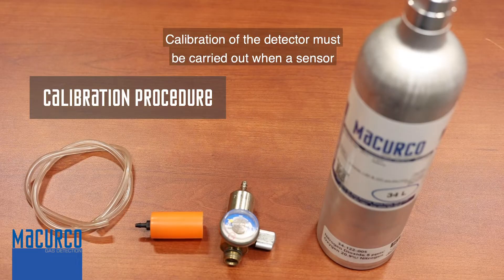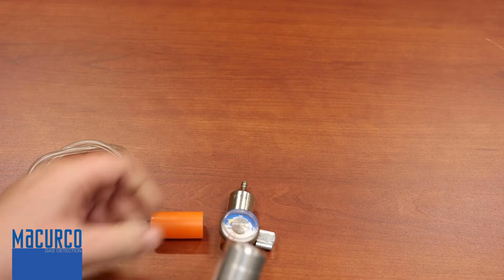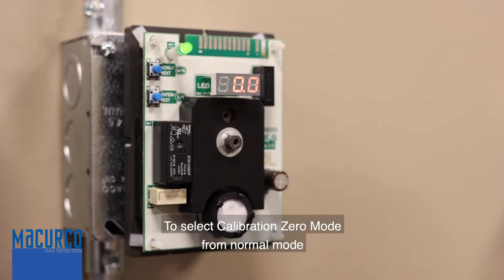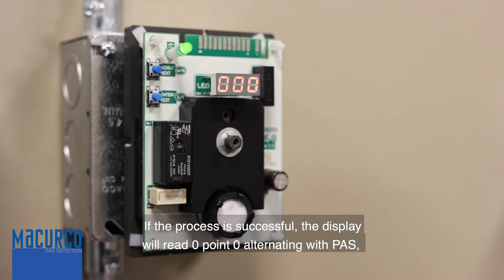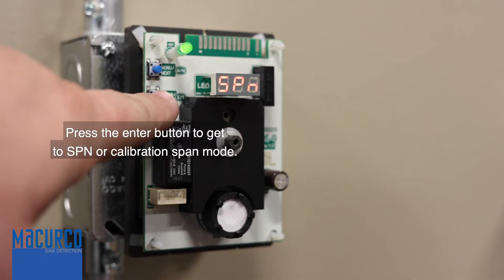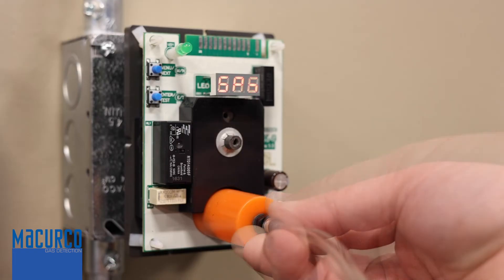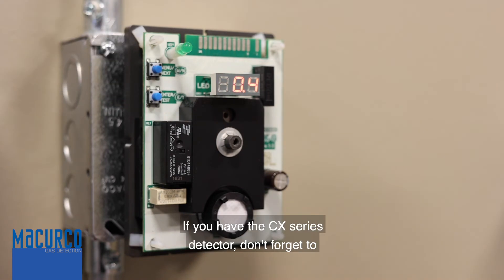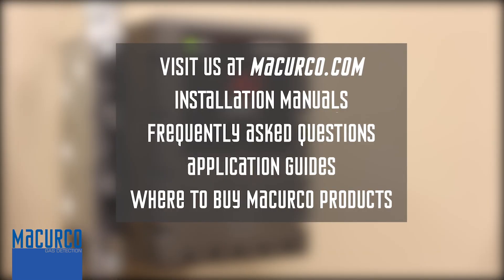6&12 Series Gas Detectors- Calibration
Step-by-step instructions on how to calibrate the Macurco 6/12 series gas detectors.